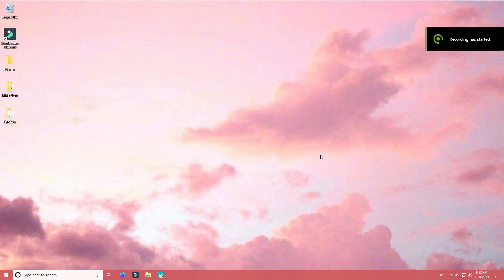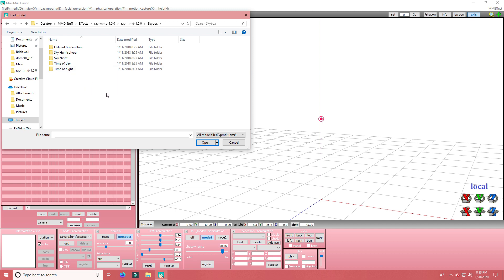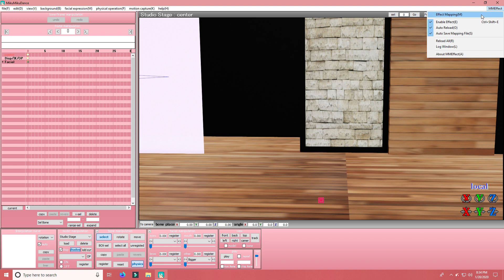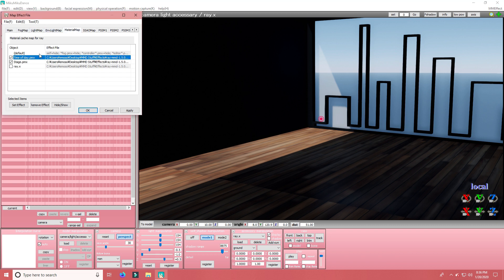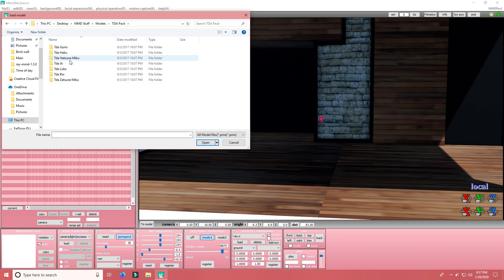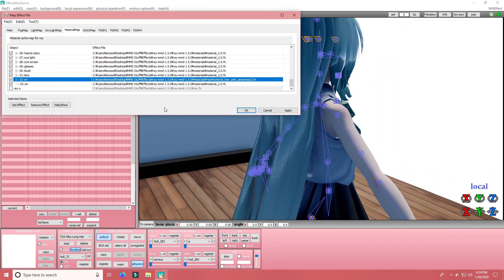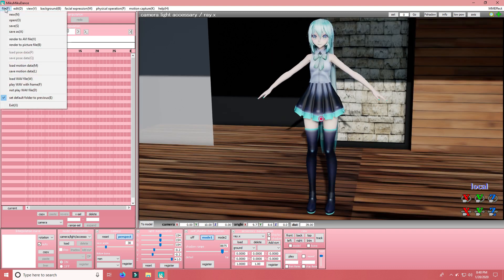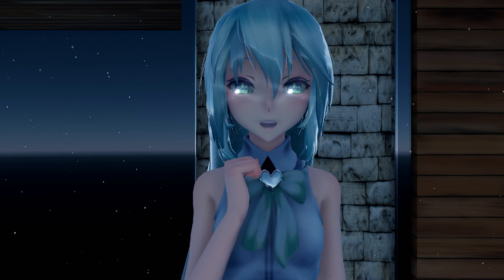【MMD】 Raycast 1.5.0 Tutorial (Spoken)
Hi guys. So today I decided to make a spoken tutorial for using Raycast 1.5.0.
This Is an easy way for beginners to learn to use it.
I hope someone will be able to use this to learn and grow. *Heart*

Rest of audio: My voice
Ending motion: Me
Pose: Me